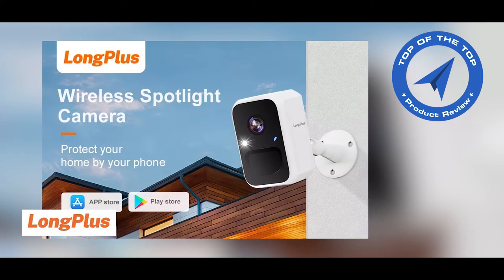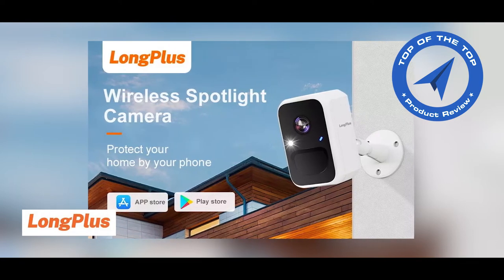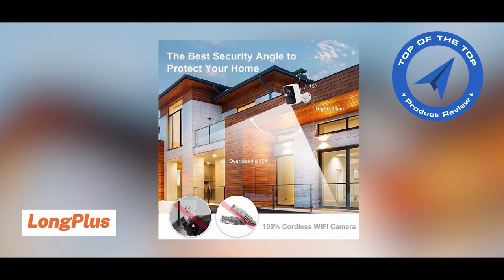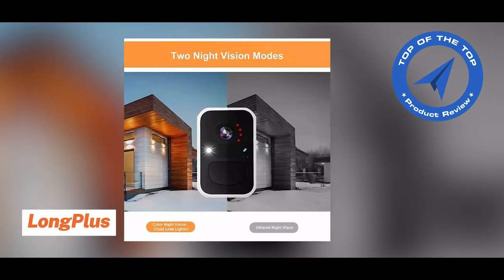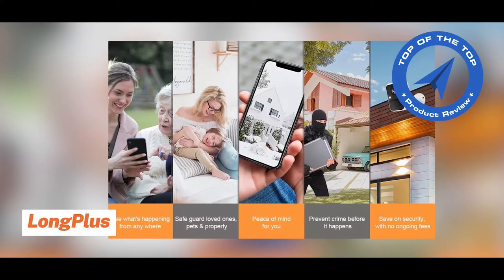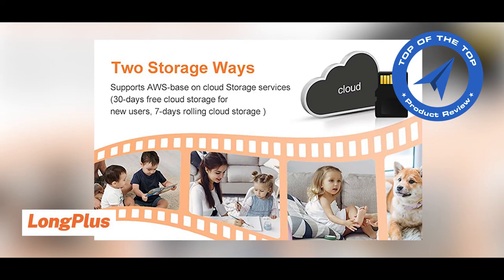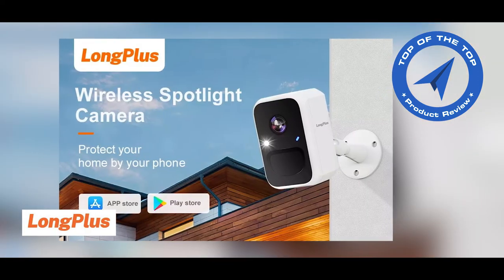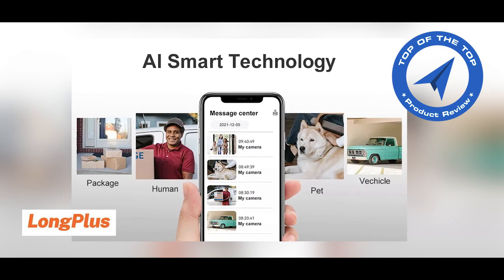LongPlus !! LongPlus V3 Wireless Security Camera | Night Vision Security Camera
PRODUCT CONFIGURATION :

Brand - LongPlus
Model - V3
APP - LongPlus
Battery Capacity - 5200mAh
Adapter requirement - 5V/1.5A
Size - 6.2 x 4.4 x 3 inches
Infrared Night Vision - 10pcs 850nm  or  White light

FEATURE :
1. PIR + Motion Detection - Once an intruder is detected, you will get instant and accurate motion alerts, the LongPlus V3 security camera also effectively deters thieves with alarms and flashes, and helps you screen visitors at your door.
2. Full HD 1080p Resolution - LongPlus wireless security camera for home security records comings and goings around your home in crystal-clear 1920*1080P resolution and a wide viewing angle of 124 degrees. And with color night vision technology makes sure your footage is clearly visible day or night.
3. A Breeze to Install - 100% wire-free with a long-lasting rechargeable battery for easy install anywhere you want. LongPlus V3 wireless security camera can work 1 to 6 months power when full of charge.
4. Ready for Any Season - IP65-rated weatherproof with extreme temperature tolerance from 14°F to 113°F, LongPlus security camera can be installed anywhere indoor or outdoor in your home and stand up to any weather conditions.
5. Flexible and Secure Storage - Keep your footage private and secure with a micro SD card(max 128GB) or AWS services. LongPlus Home APP offers new users free 7 days rolling cloud storage and 30 days free cloud storage.